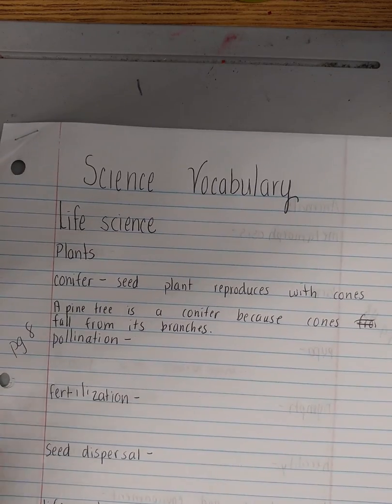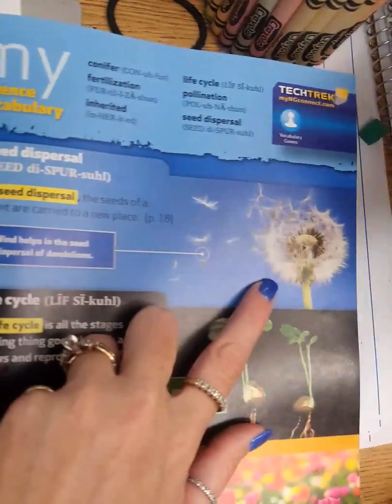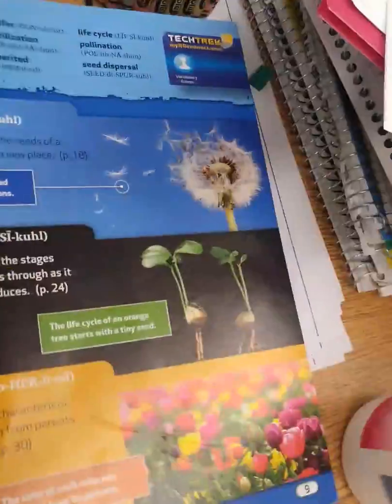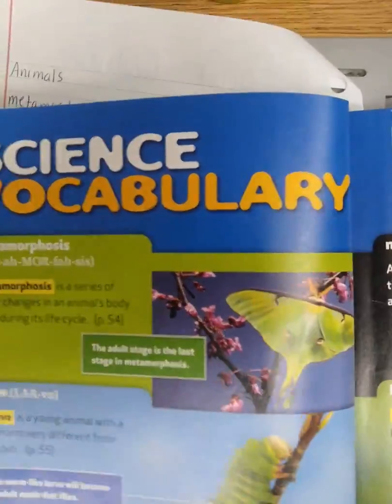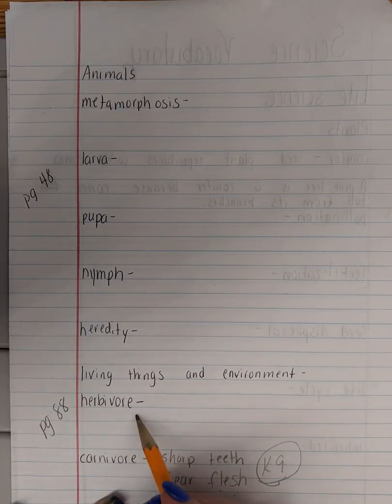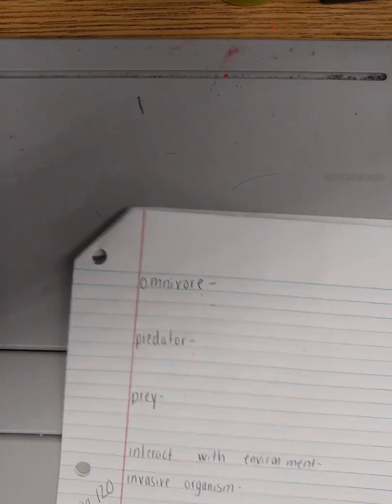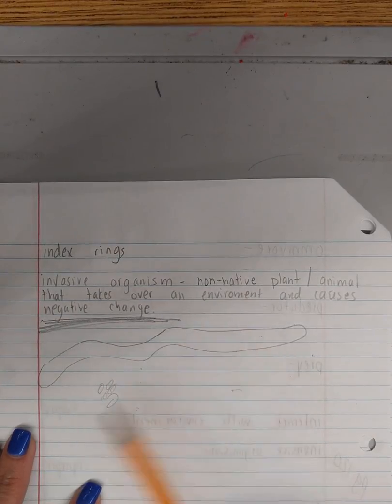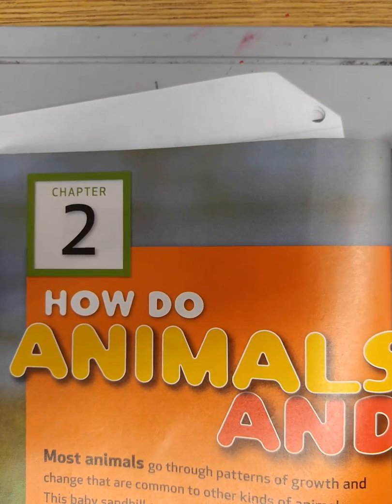Life science vocab and study tips